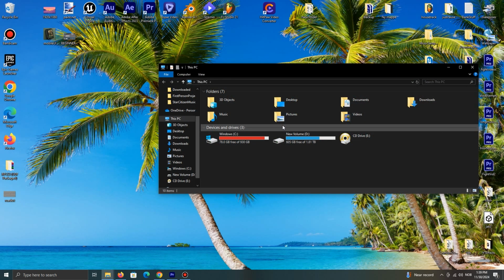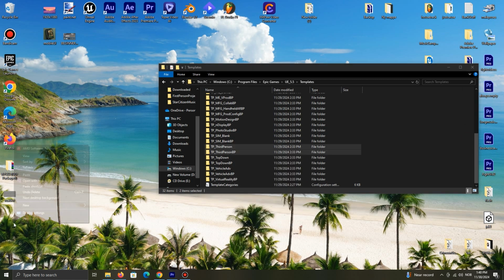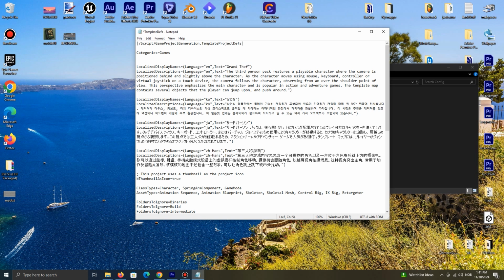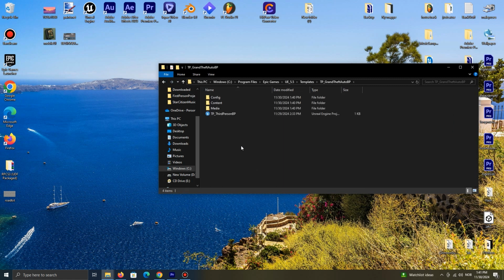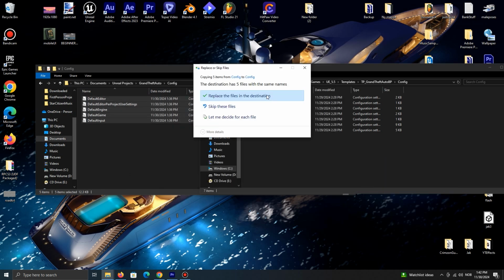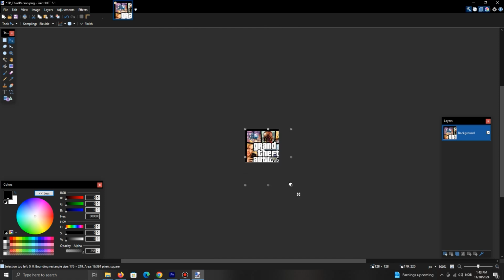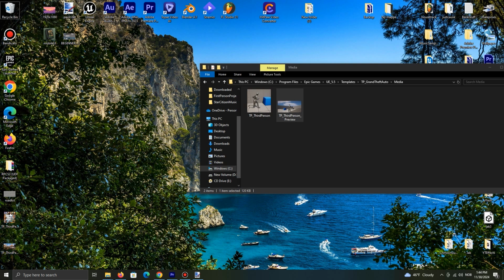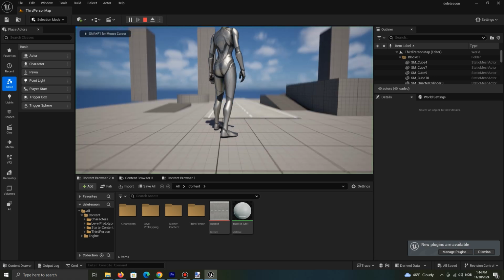Create Your Own Beginner Template In Unreal Engine 5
This is very useful